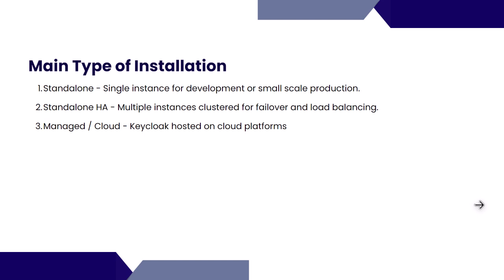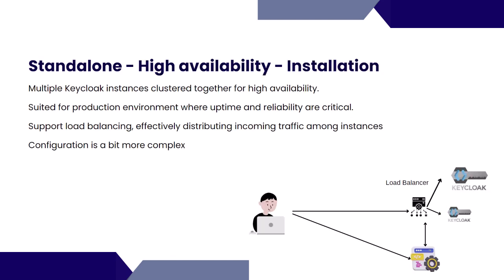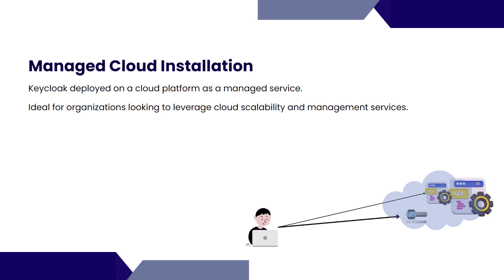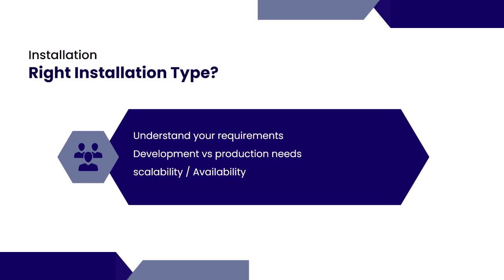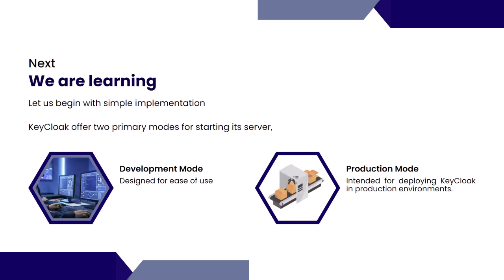01 Keycloak Getting Started - Introduction to installation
Whether you're setting up a development environment or deploying a high-availability production system, this video covers an overview from standalone setups to cloud-based deployments.